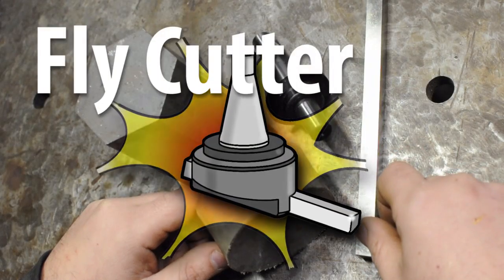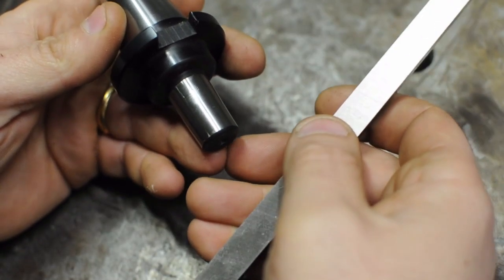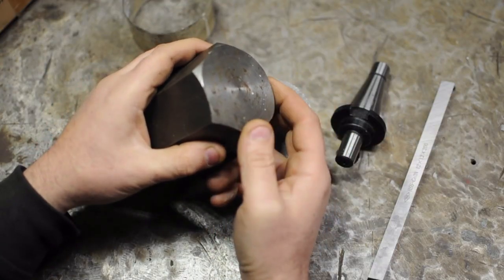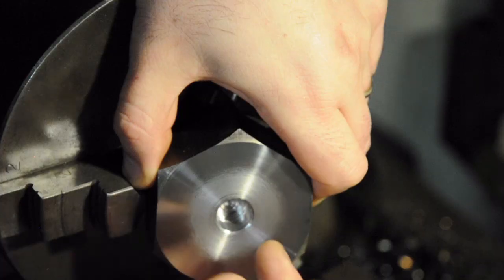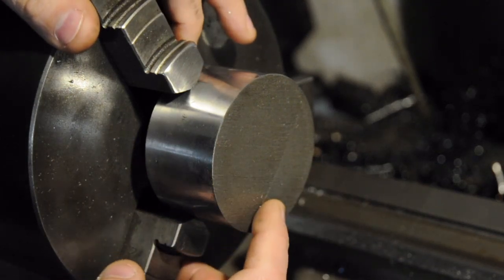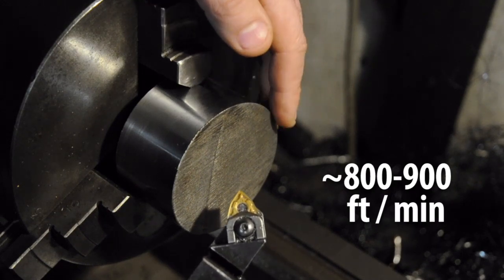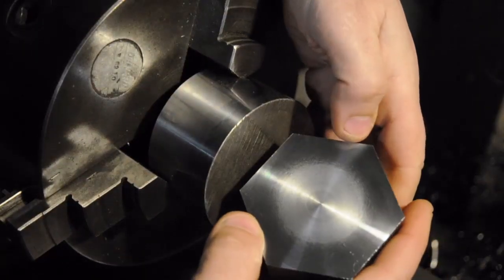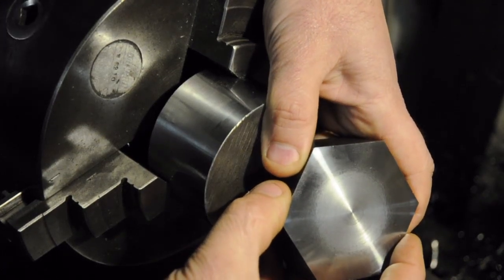Building a Fly Cutter - Part 1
Part 1 of 2 - Building a fly cutter.

Am not a big fan of multi-part videos, but .. act of god:  Mill went down.  Might take a bit to get it sorted, so I'm doing a 2 parter.  Apologies ahead of time.